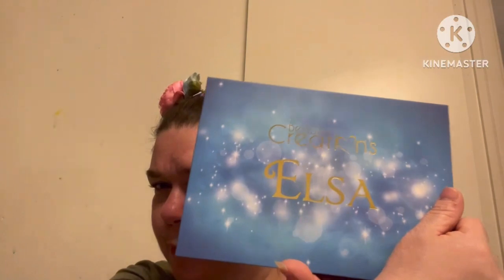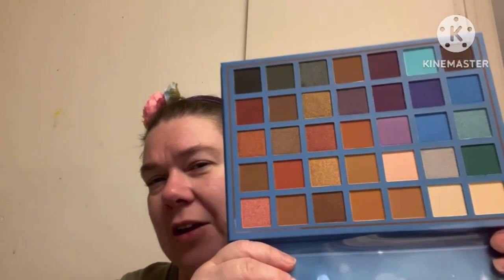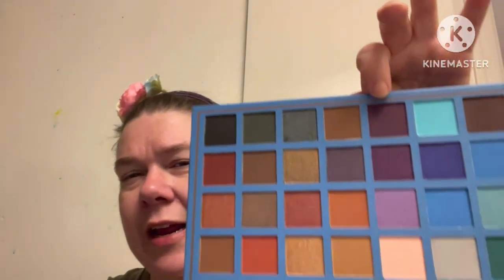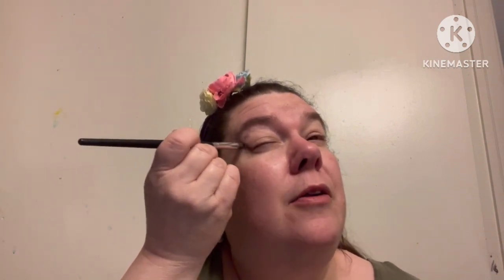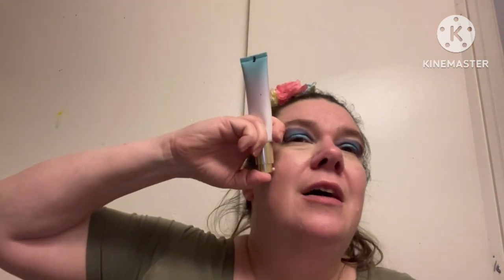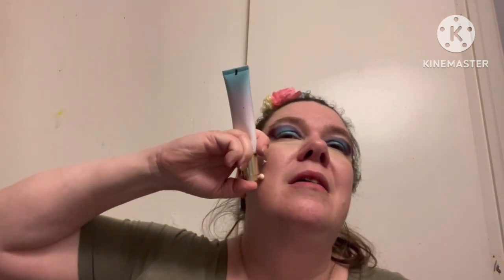New pallet collab/ New Beauty Creations Elsa pallet